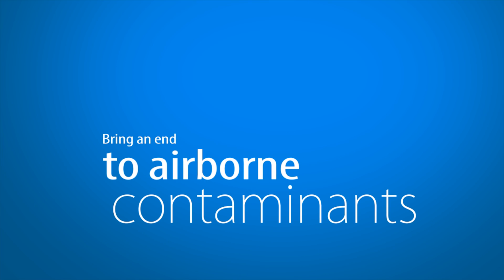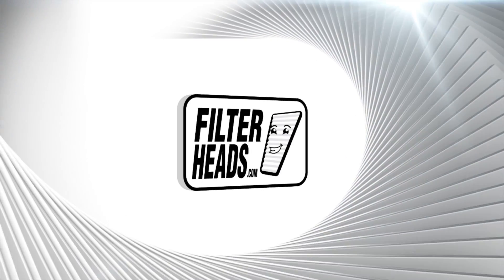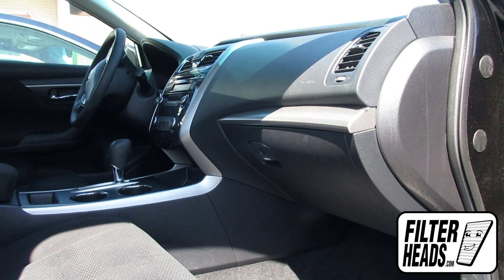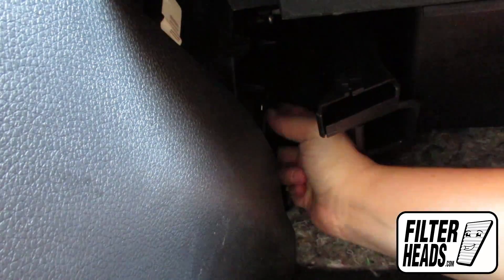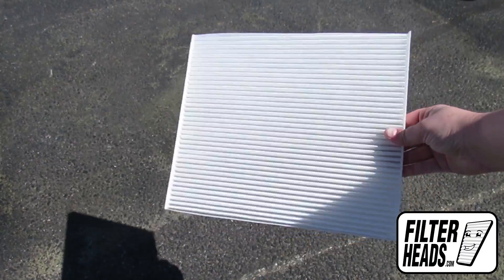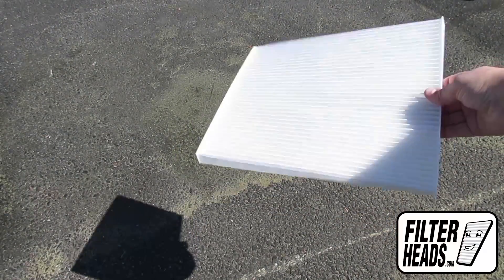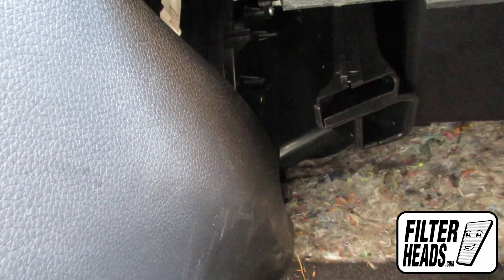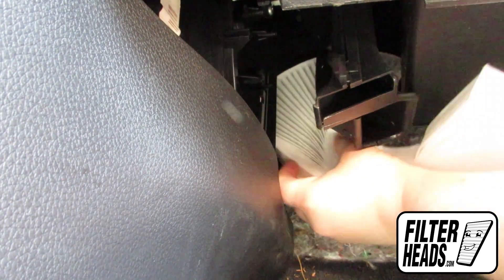How to Replace Cabin Air Filter 2015 Nissan Altima | AQ1228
AQ1228 filter fits:
Infiniti JX35 2013
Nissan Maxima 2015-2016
Nissan Murano 2016
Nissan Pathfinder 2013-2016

The model shown in this video is a 2015 Nissan Altima, but installation is similar on the other models.

Timestamps
00:25 Filter location
00:41 Remove old filter
01:01 Install new filter